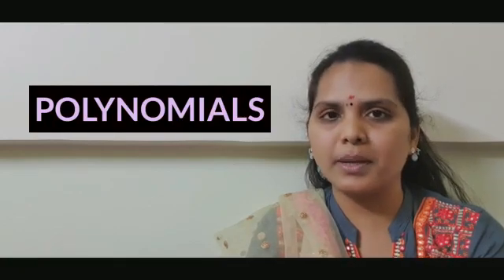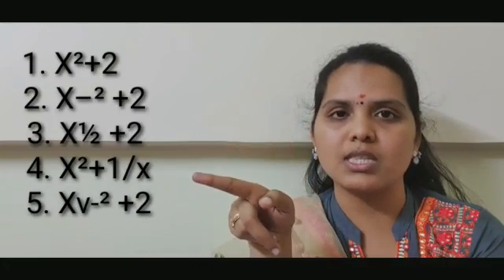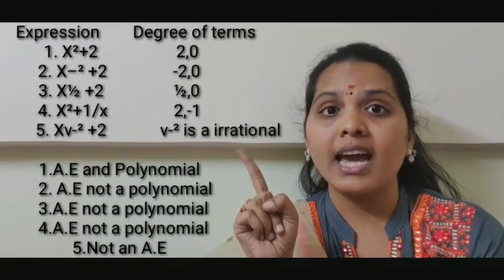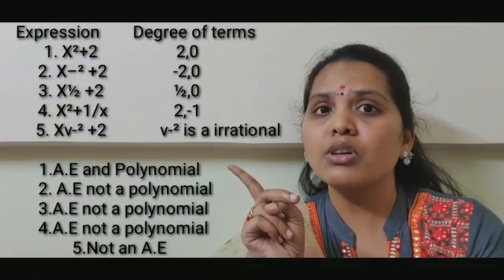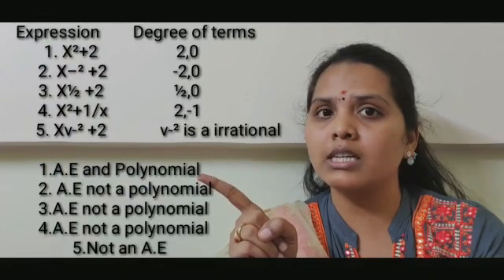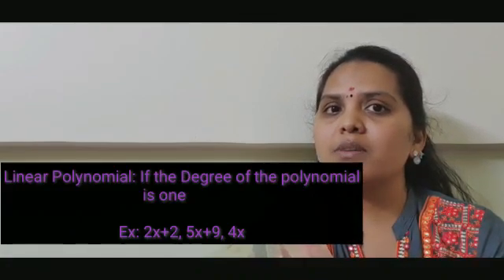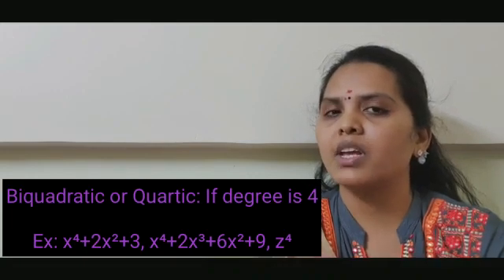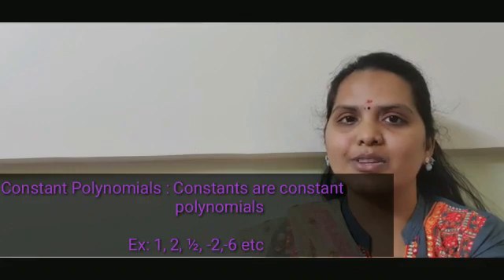9th class- maths polynoials